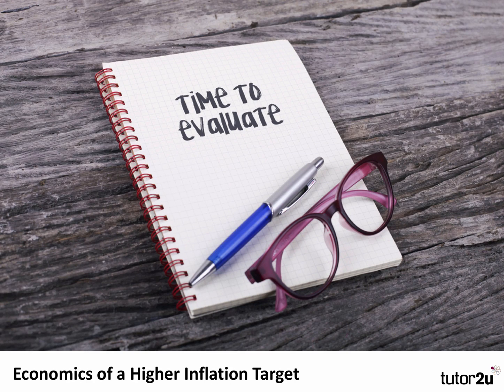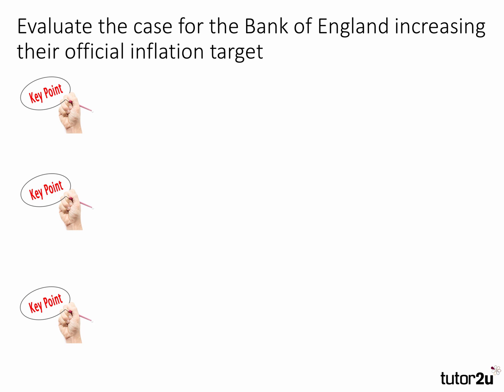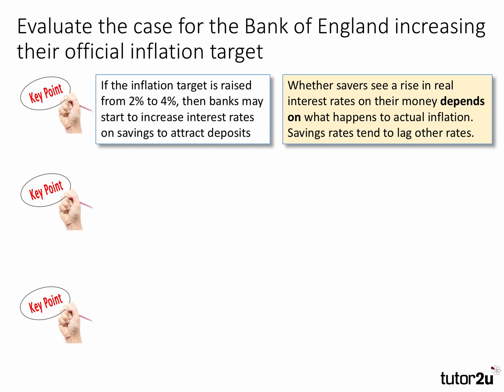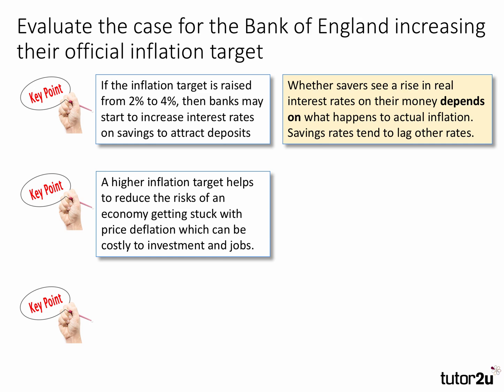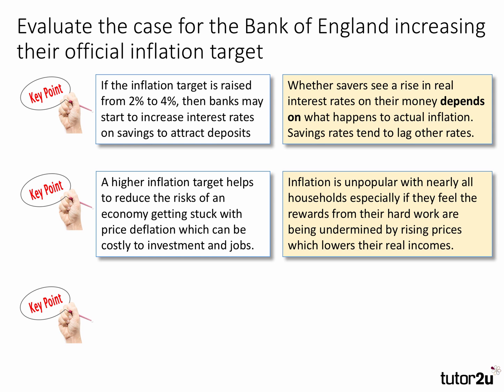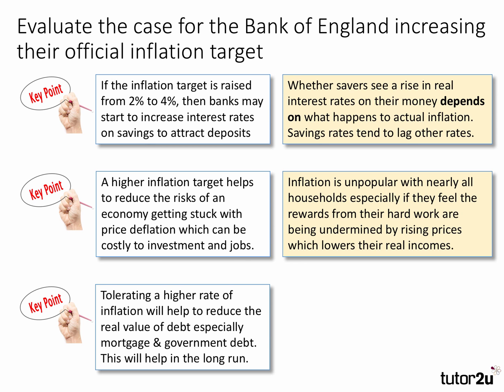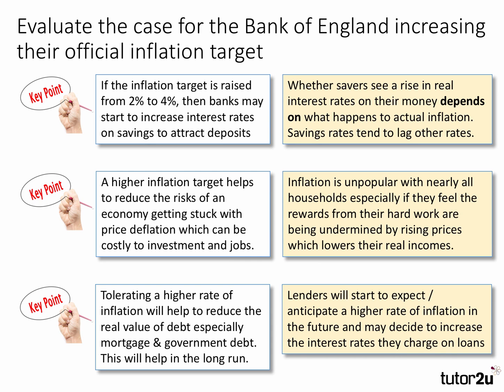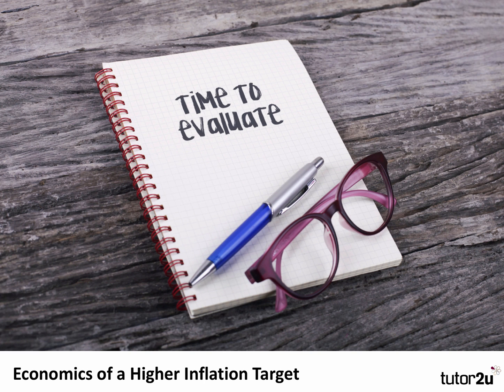Evaluation Skills - Inflation Targets I A Level and IB Economics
Here is a short video building three evaluation arguments on the question: "Evaluate the case for the Bank of England increasing their official inflation target."